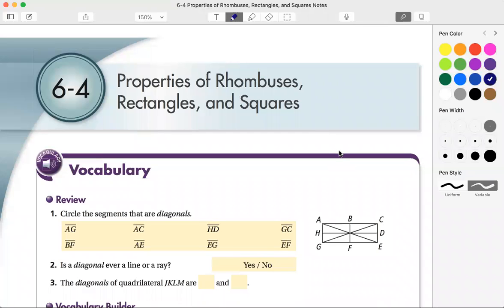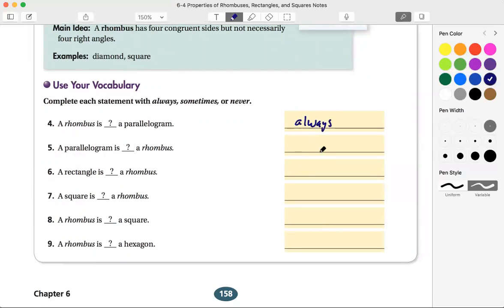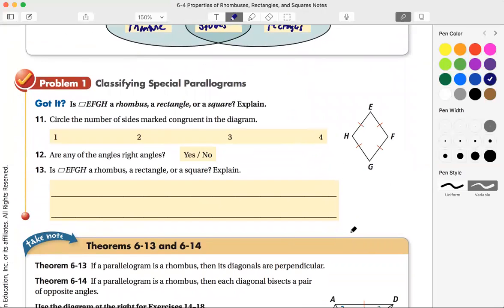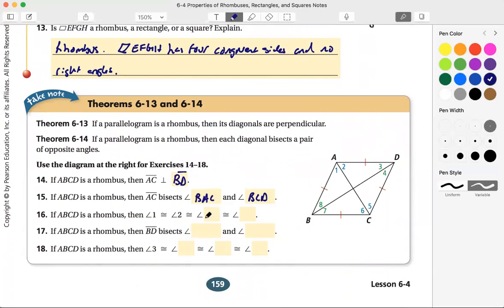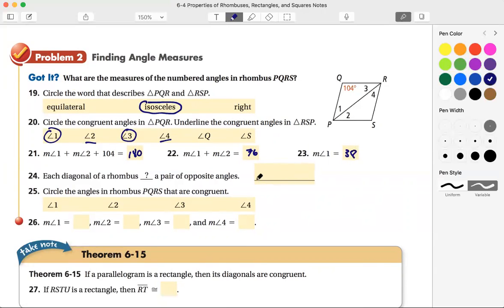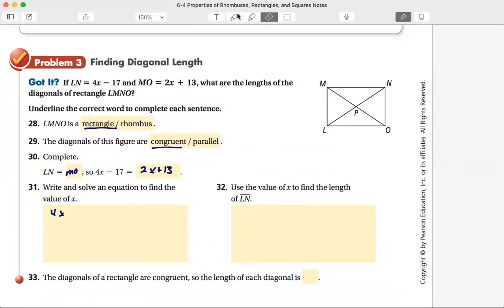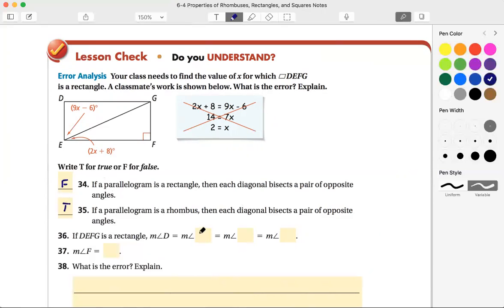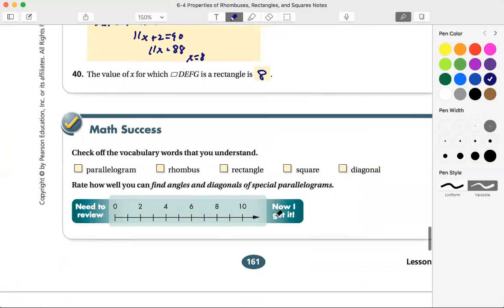6 4 Properties of Rhombuses, Rectangles, and Squares